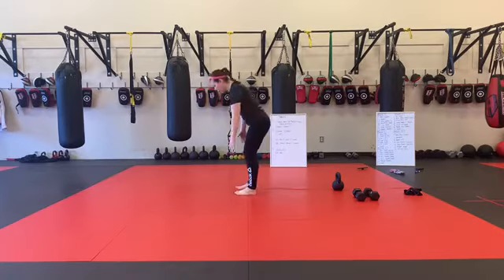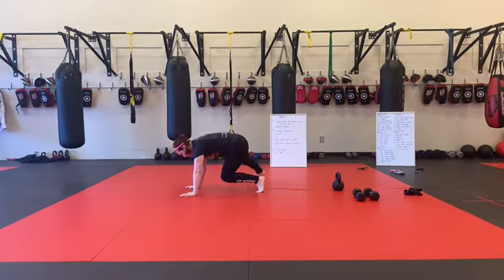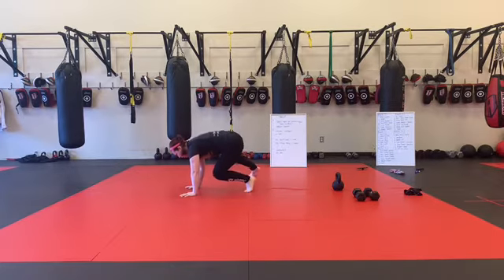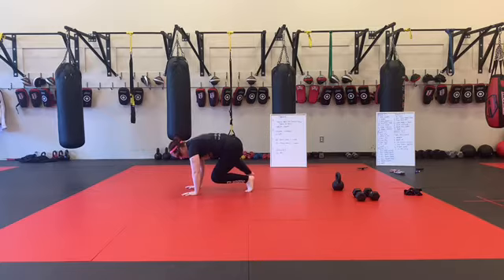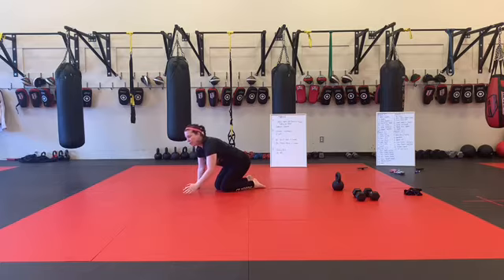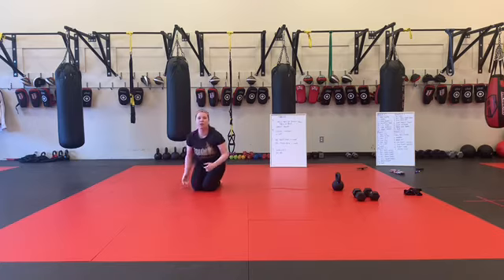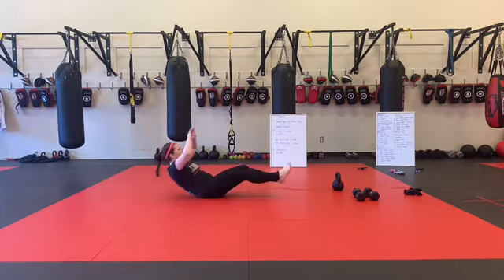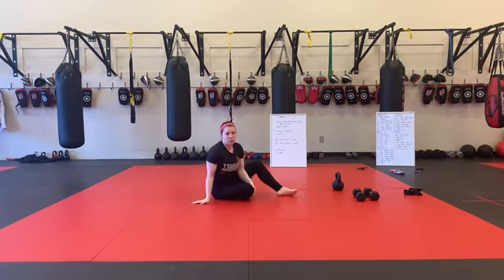Workout 26 Set B